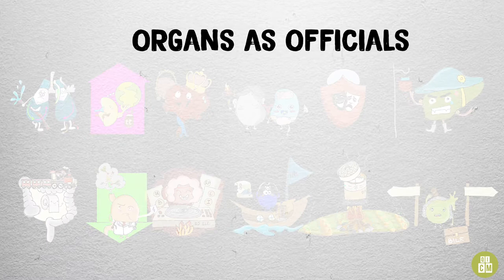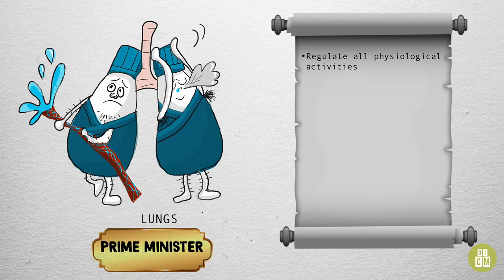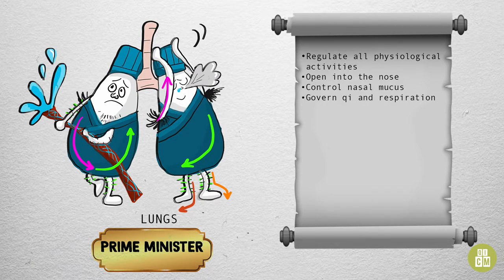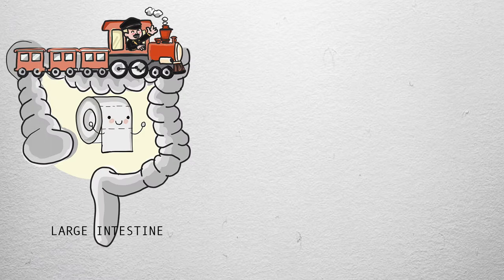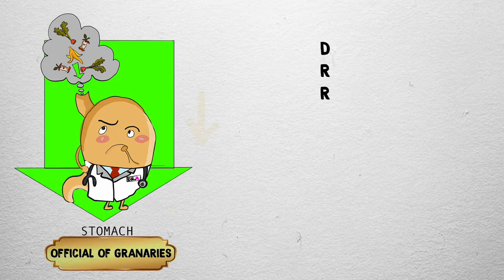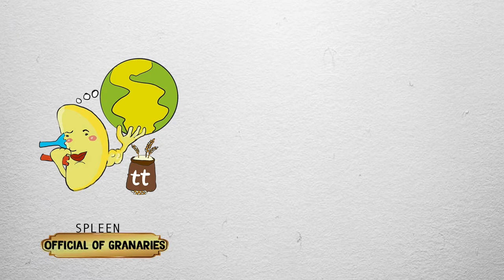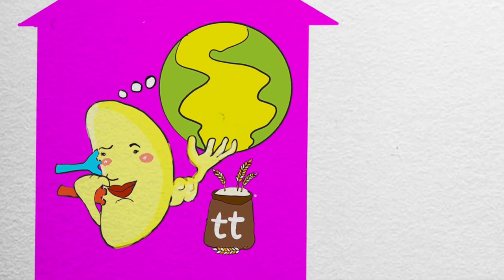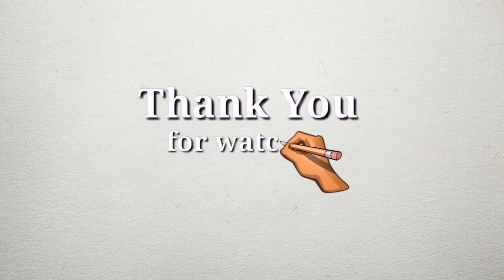Organs as Officials (Part 1)| QiCM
Welcome to QiCM !
In Chinese Medicine, understanding the interaction between the 12 organs is very important. If you know the “12 Officials,” it will help you to organize and understand some of the functions of the organ systems and even their associated channels and points!
Part 1 includes:
Lung - Minister (or Chancellor)
Large Intestine - Official of Transportation
Stomach - Official of the Granaries
Spleen - Official of the Granaries
•Follow us on:
This channel is about creating free resources for students of traditional Chinese medicine. 🙏🏼
-QiCM Team-